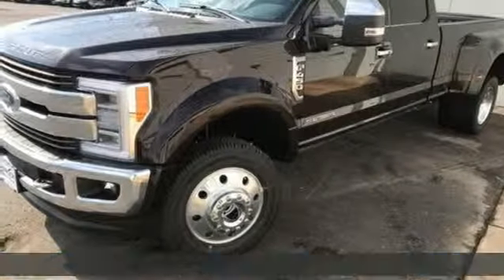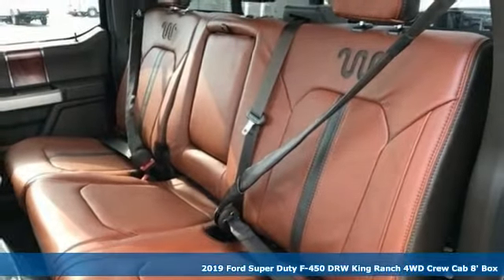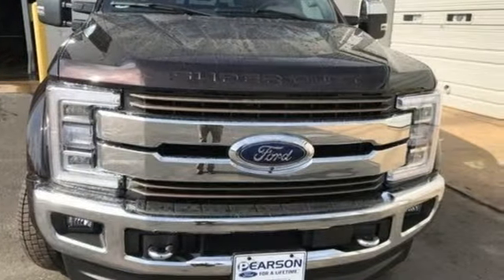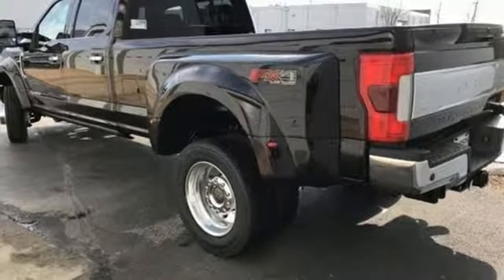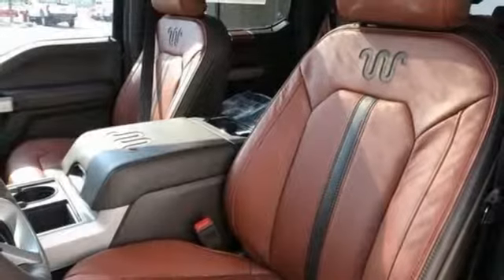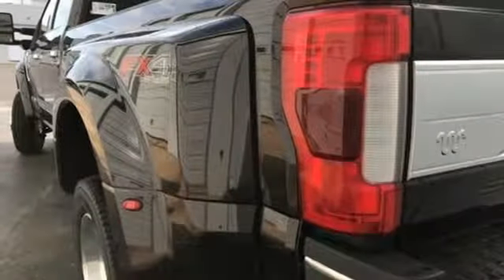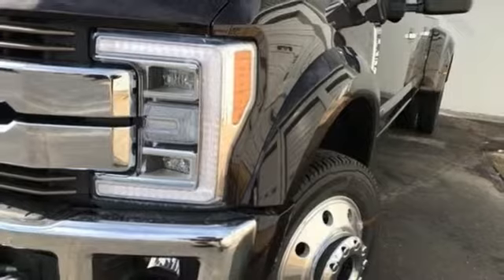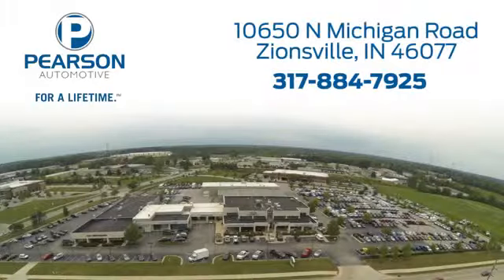2019 Ford Super Duty F-450 DRW Zionsville IN Carmel, IN #31073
Year: 2019
Make: Ford
Model: Super Duty F-450 DRW
Trim: King Ranch
Engine: 8 Cyl - 6.7 L
Transmission: Automatic
Color: Magma Red
Interior: Java
Stock #: 31073
VIN: 1FT8W4DT0KEE07495
2019 Ford F-450SD King Ranch 4WD.brbrbrInternet pricing on New vehicles include all applicable rebates. Please see your Sales Associate for details regarding our incredible financing options! (Tax and fees extra) Price includes: $250 - F- Super Duty Retail Customer Cash. Exp. 02/28/2019, $500 - Ford Credit Retail Bonus Customer Cash. Exp. 04/01/2019, $1,000 - Auto Show Retail Customer Cash. Exp. 02/28/2019

Address:
10650 North Michigan Road